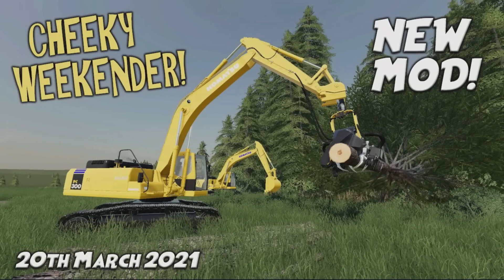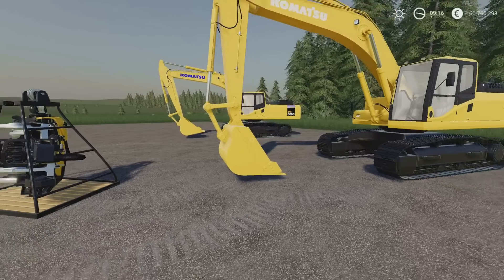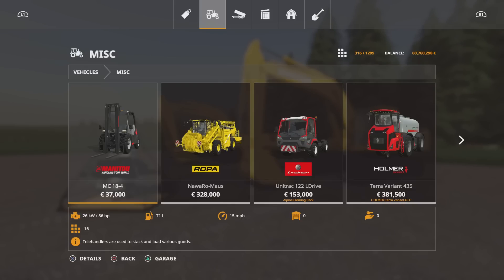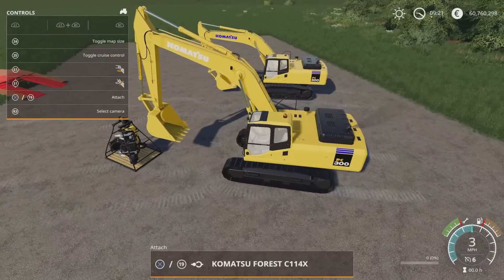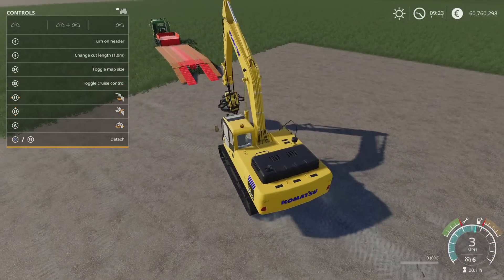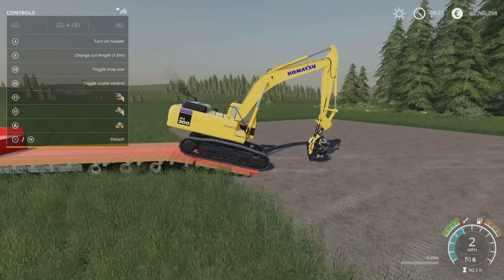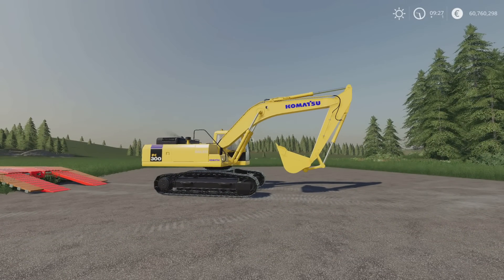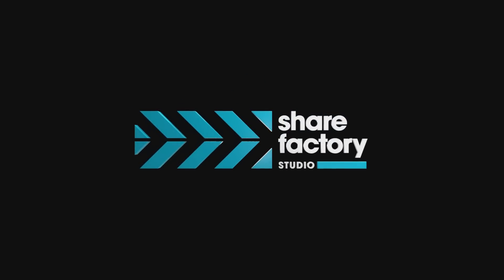CHEEKY WEEKENDER | NEW MOD (Review) Farming Simulator 19 FS19 20th March 2021.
CHEEKY WEEKENDER | NEW MOD (Review) Farming Simulator 19 FS19 20th March 2021. PS5. Modhub. GIANTS Software. Focus Home Interactive. What mods do we have? What features do they have? How do they work? How many mb download are they? How many slots do they use? Find out with me… MrSealyp.

Mods: Komatsu PC300 By: Peppe978 - Fsi Group